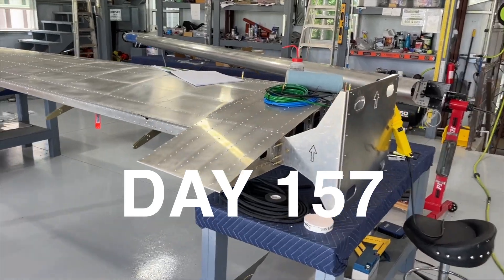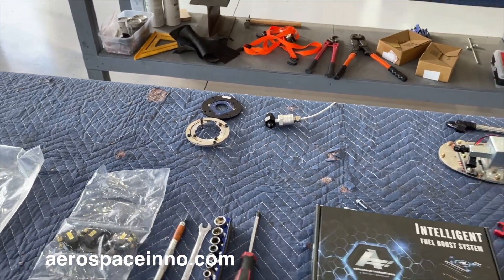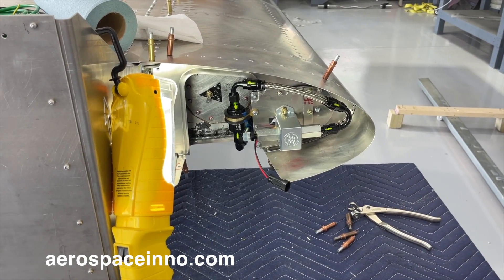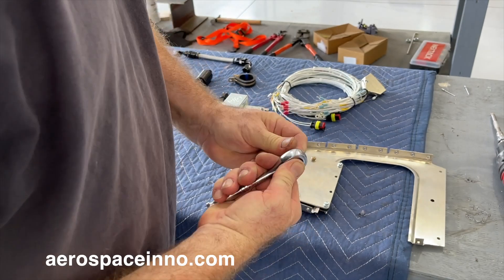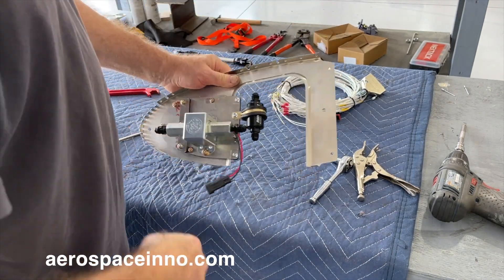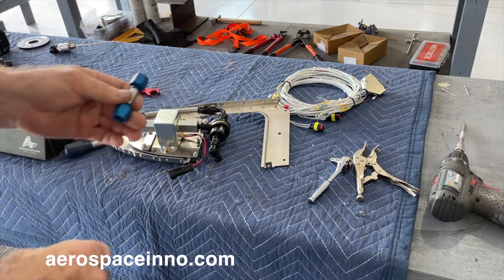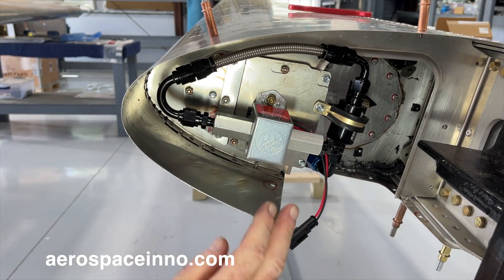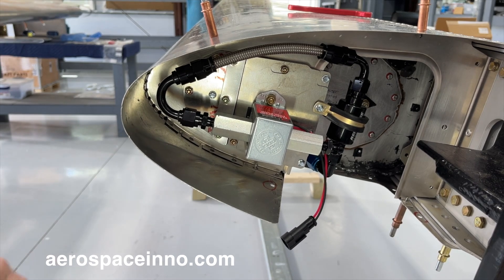Intelligent Fuel Boost System Installation [Sling TSi Build Video #16]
This video series features my construction of the Sling TSi experimental aircraft.

Parts used to pressure test the fuel tanks:

Brass Pipe Cap Lid 1/8" Female Brass Pipe Cap NPT 1/8 inch Female

Brass Tube Fitting, Connector, 1/4" Compression x 1/8" Male Pipe

Brass Air Fitting, Coupling, 1/4" x 1/4" Female Pipe, Air Hose Fittings, Air Tool Fittings (2-Pack)

Tank Valve, 2pcs Schrader Valve Standard Valve Core with 1/4''NPT Male Threads for Air Compressor Tanks

Diaphragm Type Capsule Low Pressure Gauge 3psi, 2-1/2" Dial, 1/4"NPT Lower Mount, Adjustable, 0-3Psi

6-AN Female Flare to 1/4 inches NPT Male Aluminum Reducer B-Nut Swivel Fitting